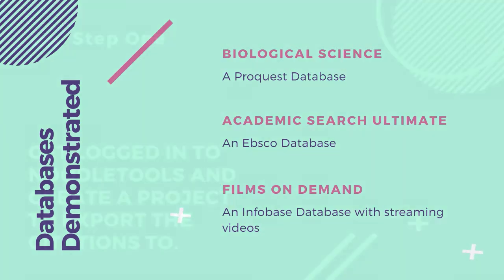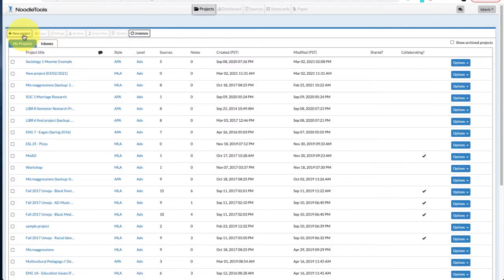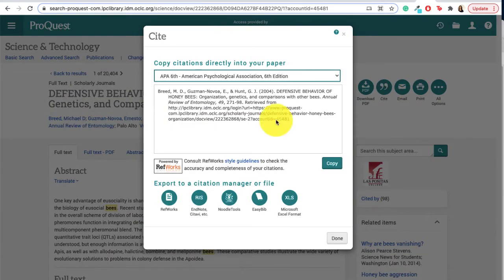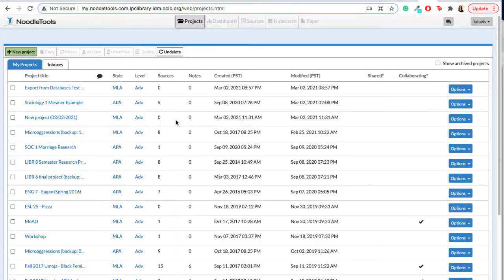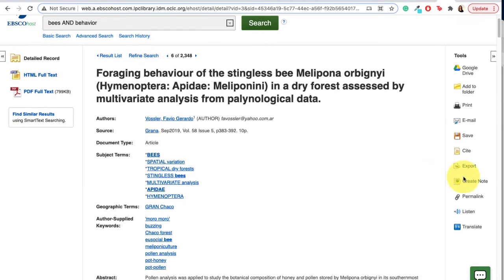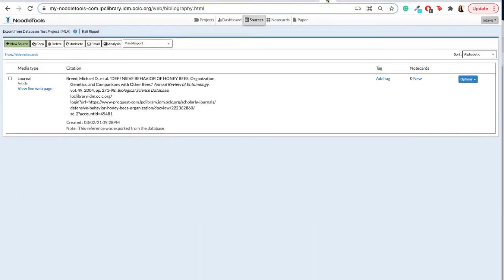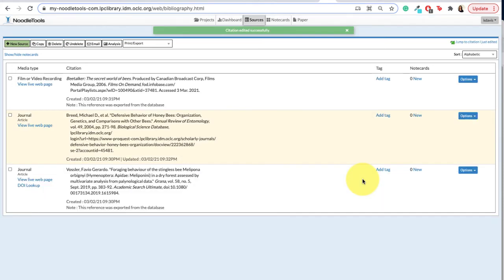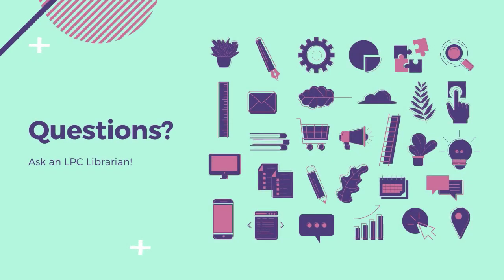Exporting Citations to Noodletools from the Databases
Demonstrates how to use the export to Noodletools function that many of the LPC Library databases have.